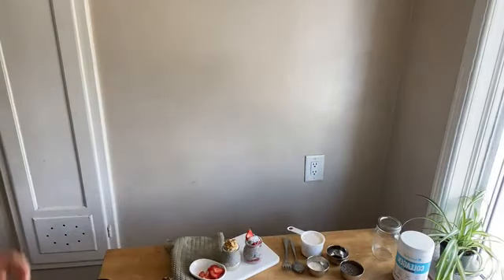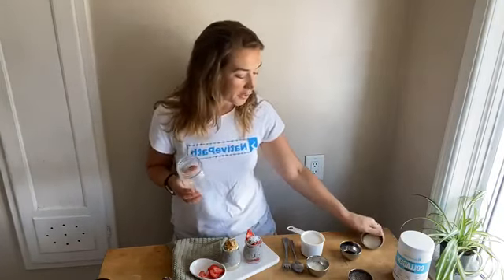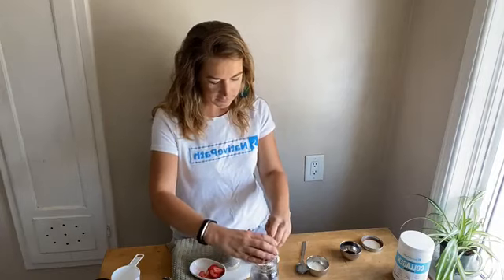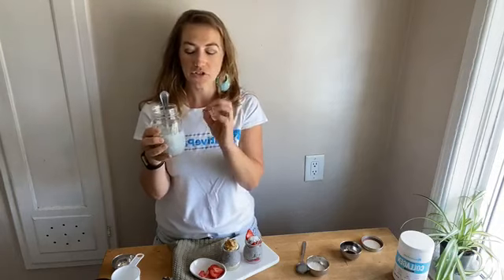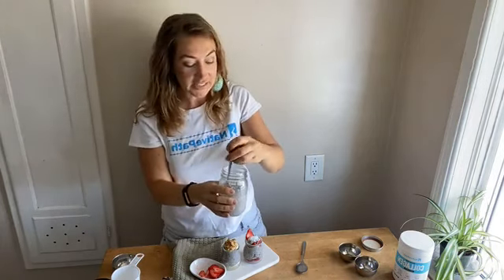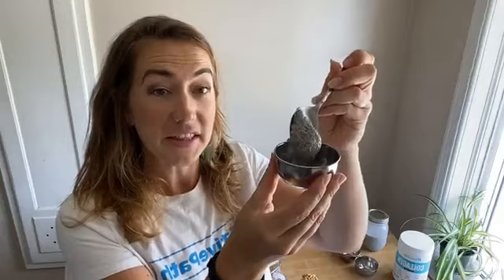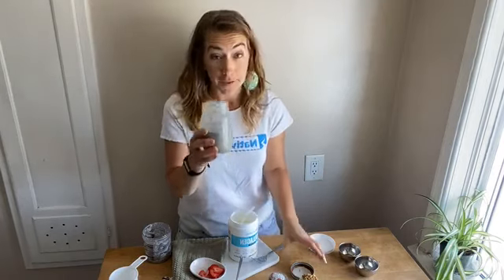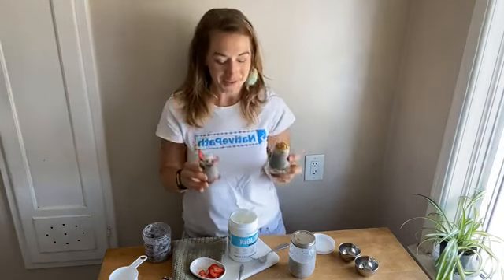Chia Seed Pudding with a Collagen Boost - #15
Chia Seed Pudding with a Collagen Boost
Ingredients:
• 1 Cup of nut milk of choice
• 4 Tablespoons of Chia seeds
•1 tsp vanilla extract
•2 drops Stevia (optional)

HAVE YOU TRIED OUR NATIVEPATH PRODUCTS?